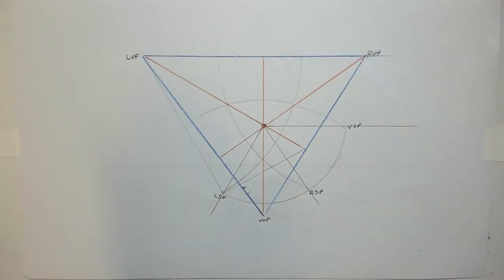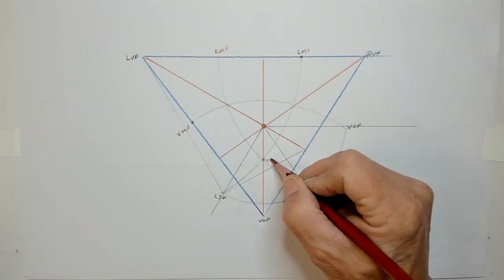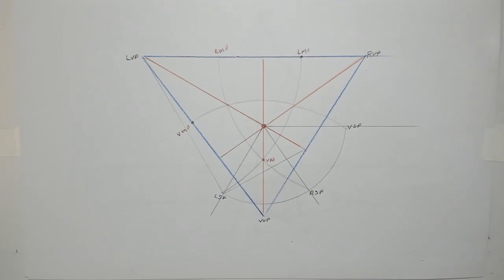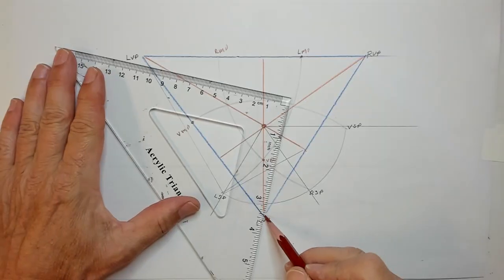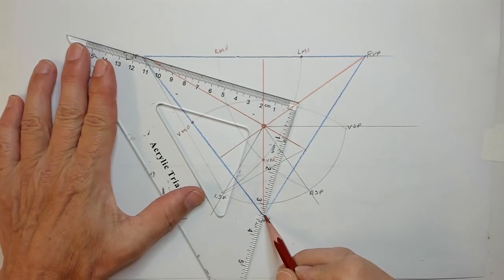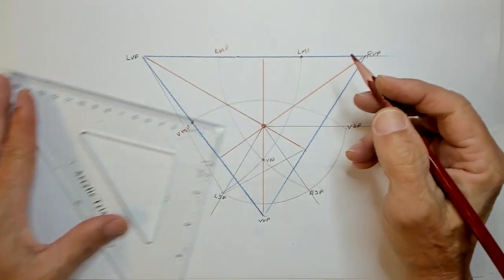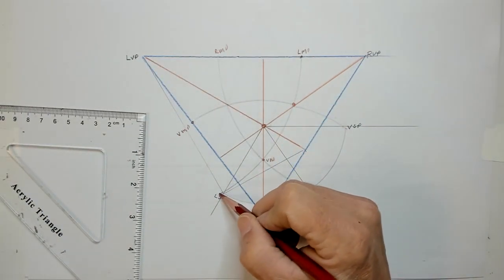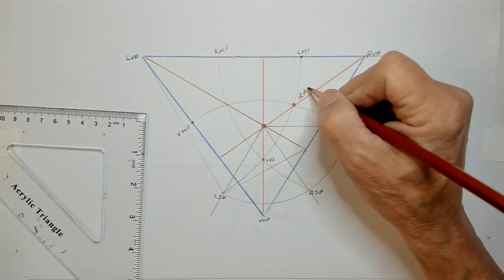Three-Point Angles Part 6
Left axis angles, worm's eye view